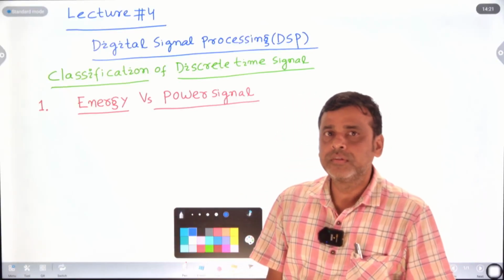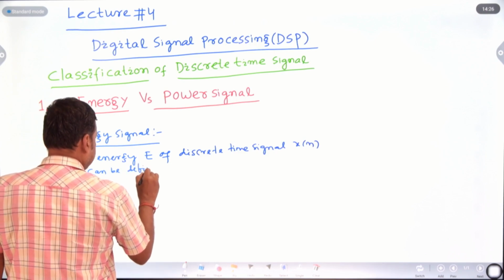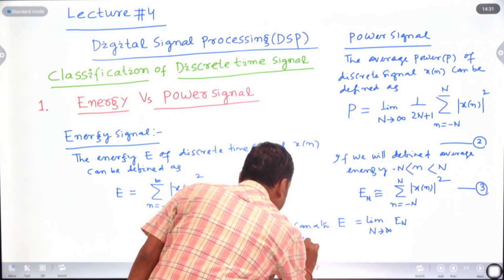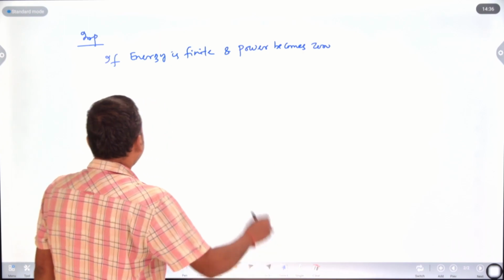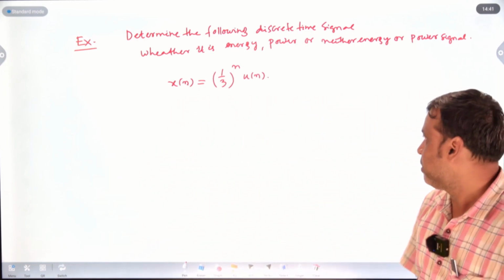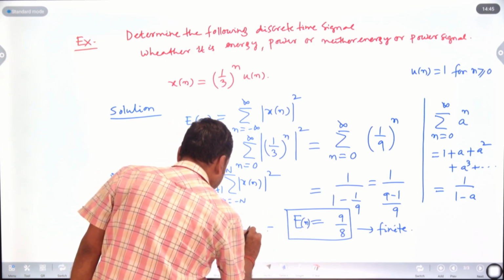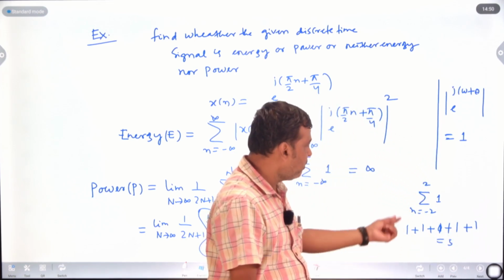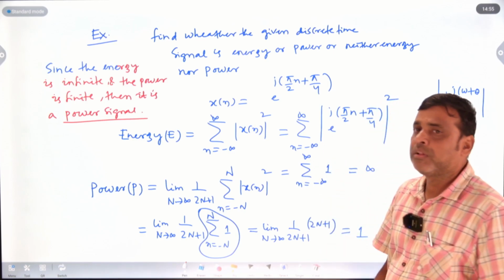Digital signal processing, classification of Discrete time signal, Energy and Power signal.Lacture-4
DIGITAL ELECTRONICS. By Dr.Pradyumna Mohapatra. at Vedang Institute of Technology